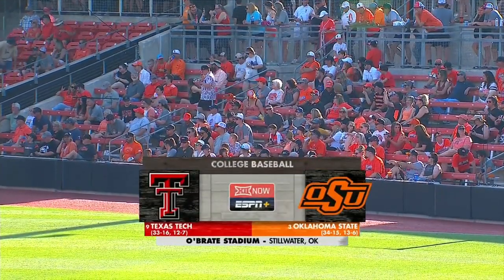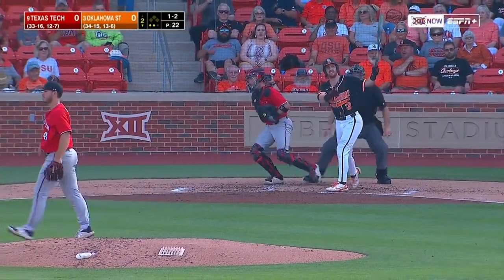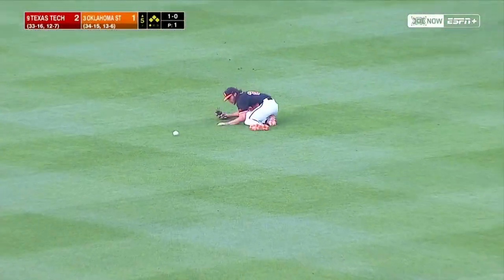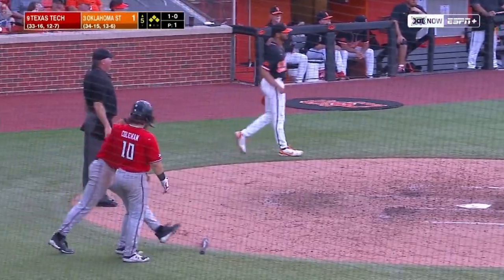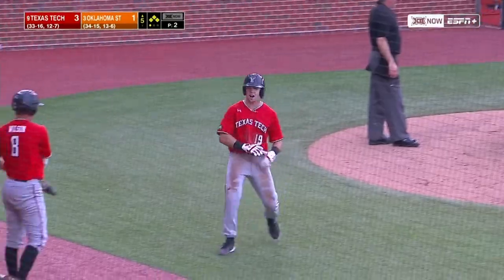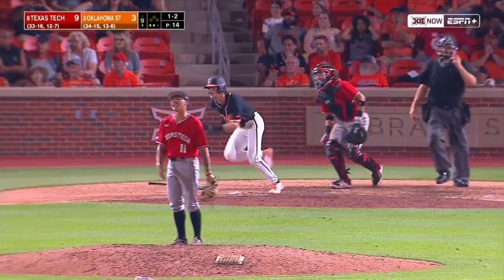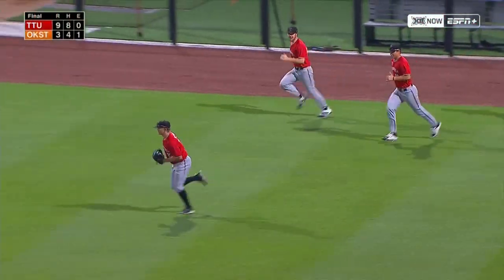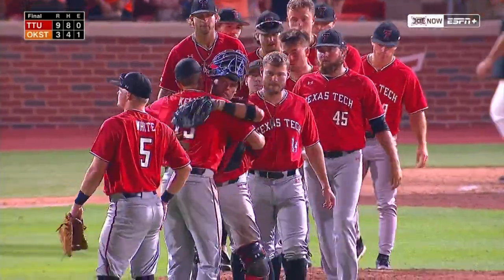Texas Tech Baseball vs. Oklahoma State: Game 2 Highlights